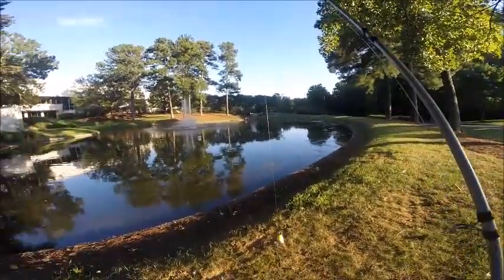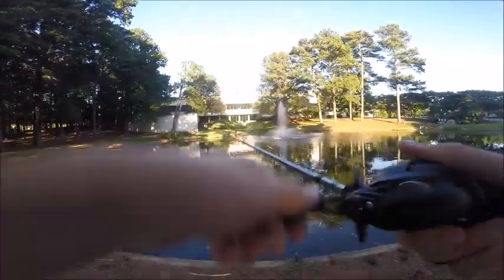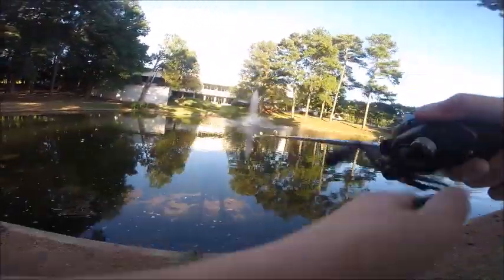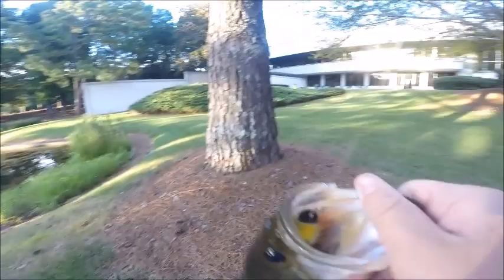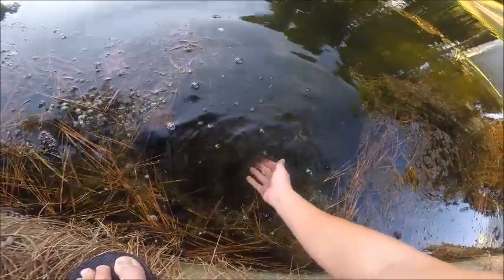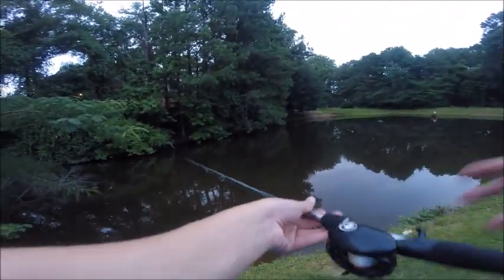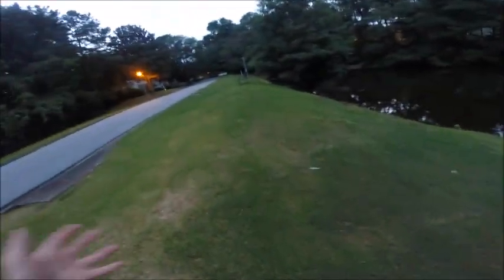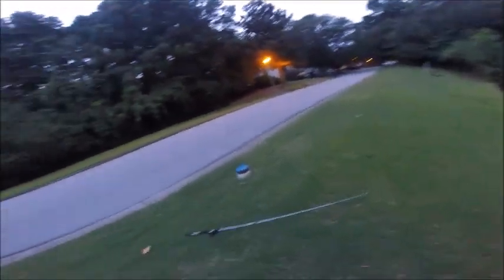Mini Frog Fishing Challenge = New Personal Best Bass!?!!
Today i did a mini frog challenge with the Lunkerhunt popping frog.